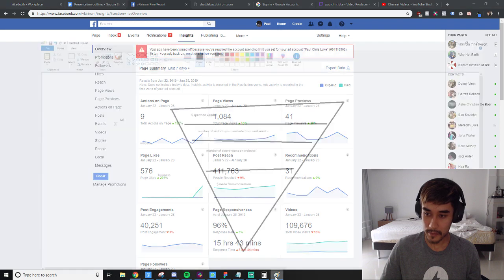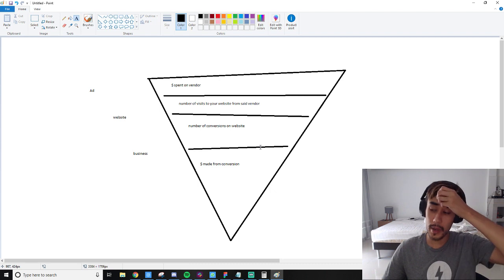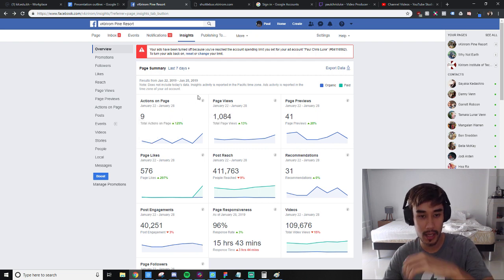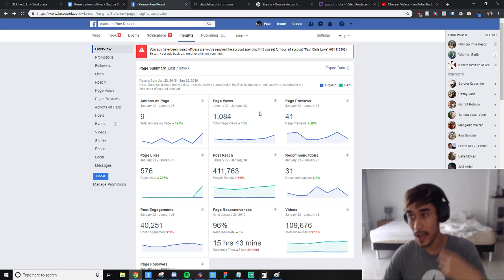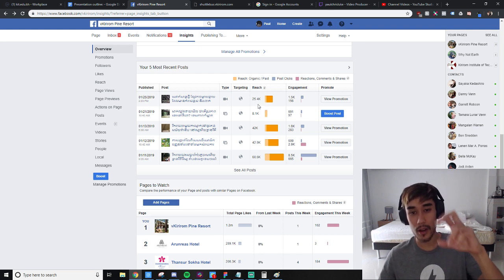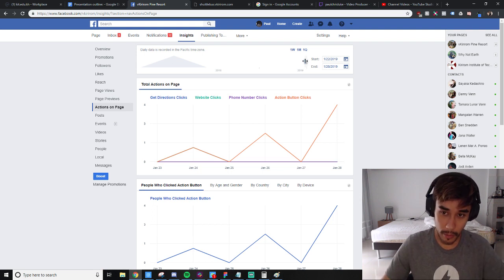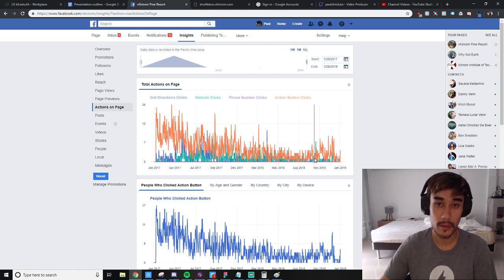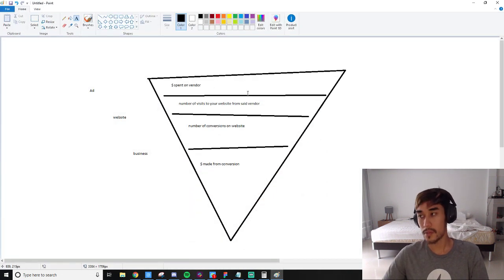facebook ad reporting is lies... misleading reporting to spend more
I was mad so I made a video -- Watch live